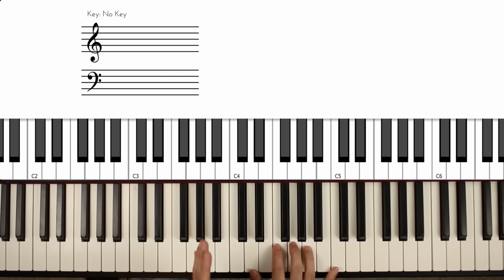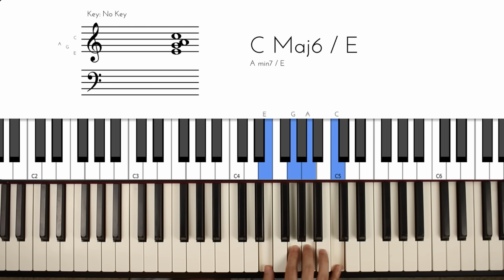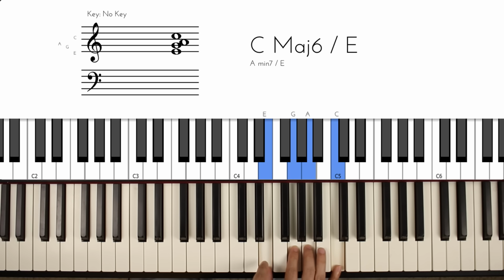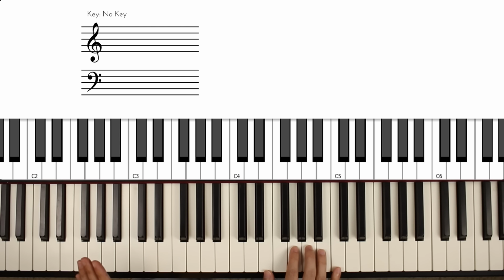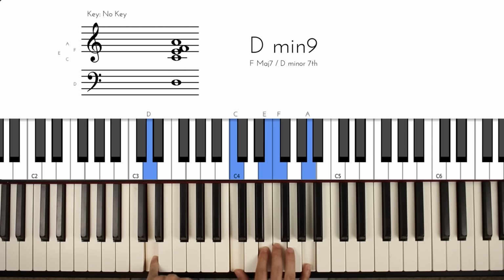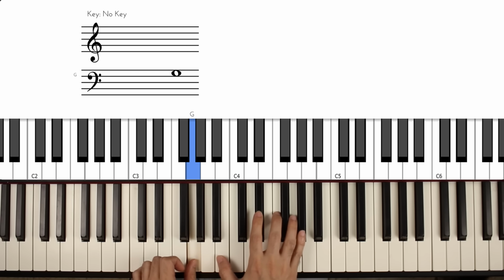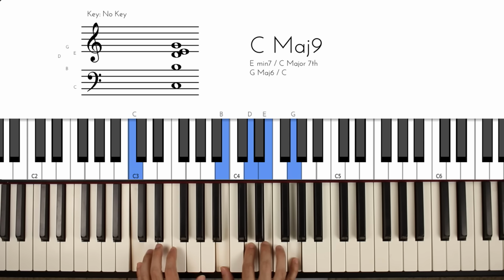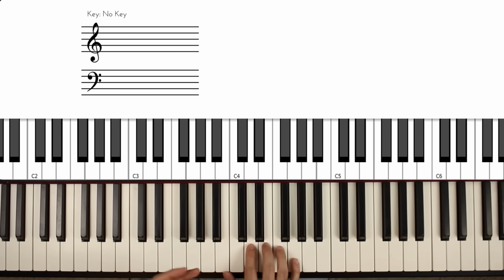Are These Two Chords The Same?! Well ...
I get asked a lot why the same group of notes sometimes gets called one chord and sometimes another. For example, E G A C could be a C6 chords, but also an Am7. So which one is it? Well ... it depends on the context: what functional harmonic role is this chord expected to play? This is not a "cop out" answer, and if you want to understand more, come on in and watch. In the process you'll even learn about seemingly unrelated things like rootless voicings!